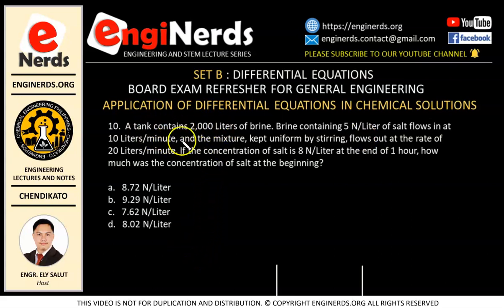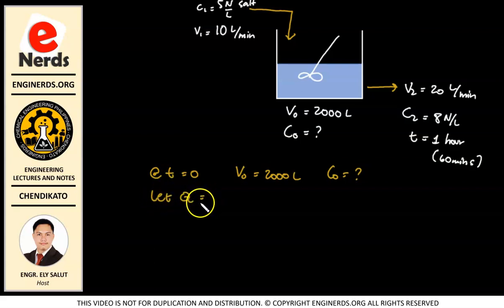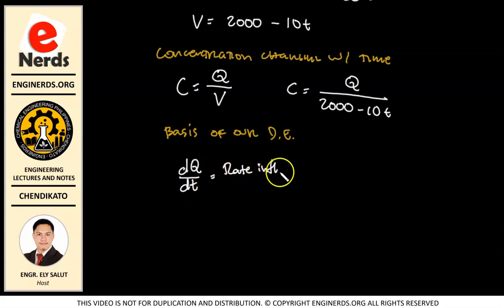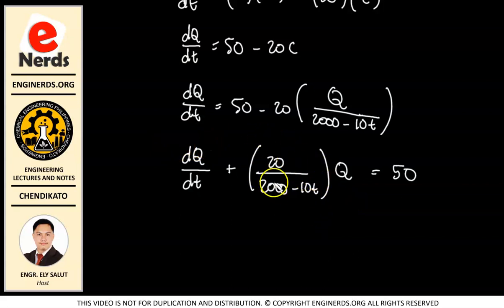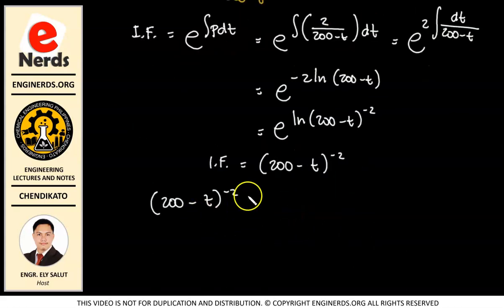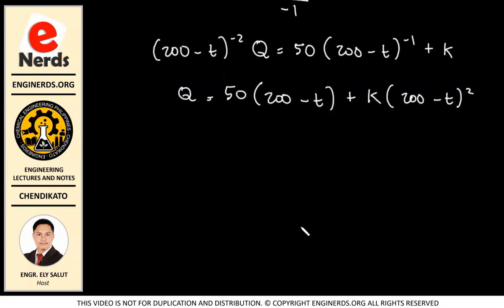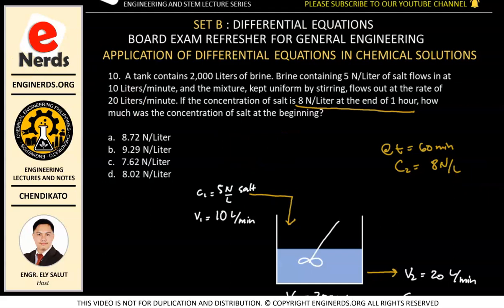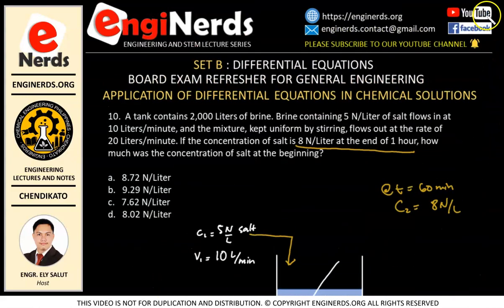DIFFERENTIAL EQUATIONS | SET B | ENGINEERING BOARD EXAM REFRESHER | APPLICATION TO CHEMICAL SOLUTION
In continuation of our general engineering board exam refresher course series, we will begin our SET B problems regarding the application of Differential Equations to Chemical Solution.

If you haven't downloaded the workbook yet, please click on this

We will be covering the following on this video:
1. Linear differential equations of the first order
2. Application of differential equations in chemical solution

TOPICS COVERED:
* Thermodynamics
* Separation Processes
* Engineering Mathematics
* College Physics
* STEM topics